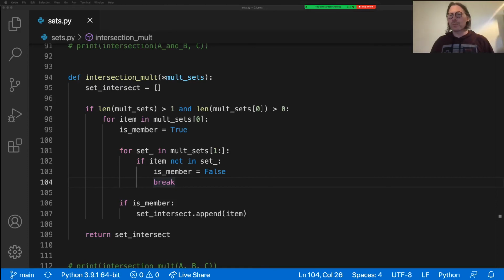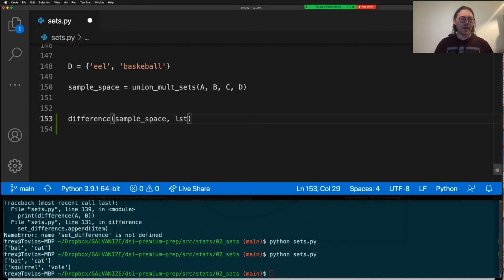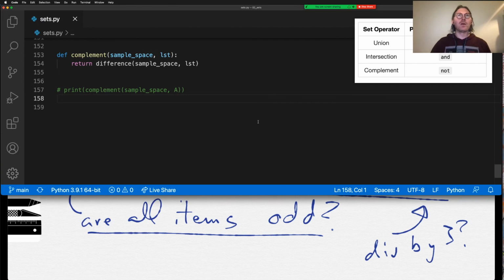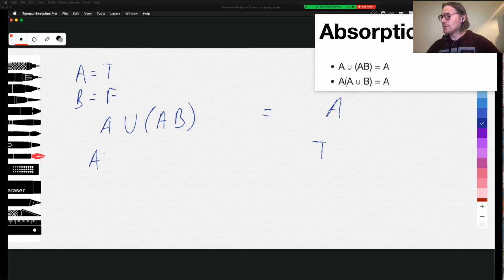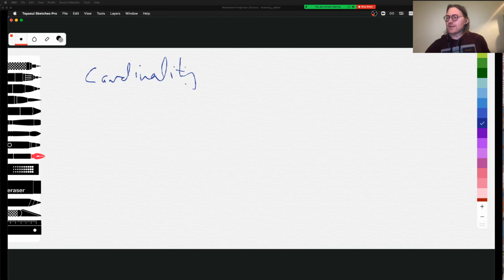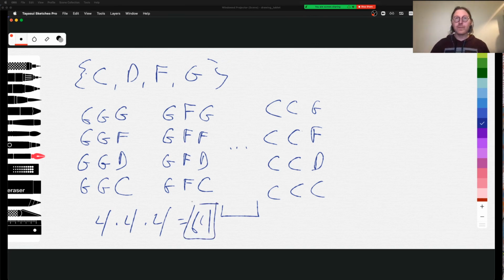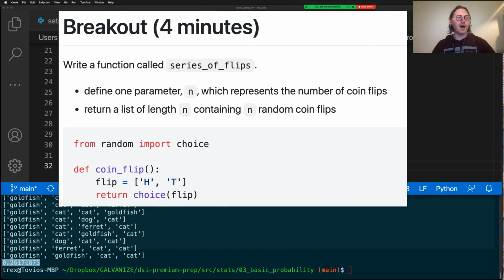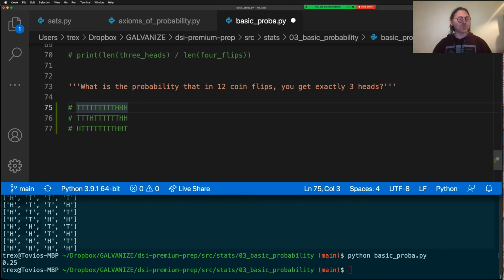Finish Set Theory, Axioms Probability, Basic Probability - (2021-03-17) - [March 2021 Cohort]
Instructor:
    Tovio Roberts

Topics:
    Finish Up Intro to Set Theory
    Axioms of Probability
    Computing Basic Probability